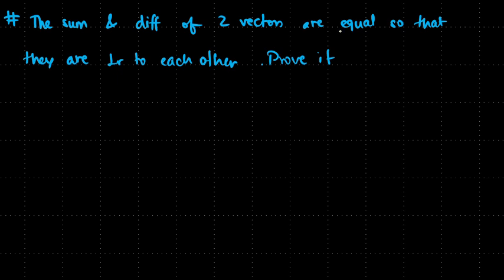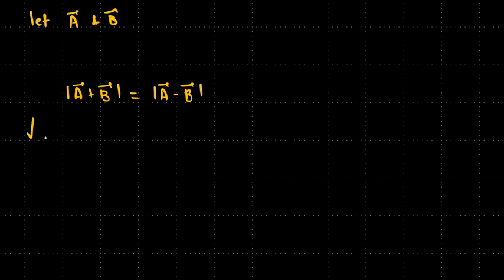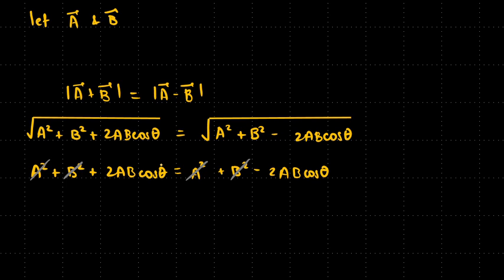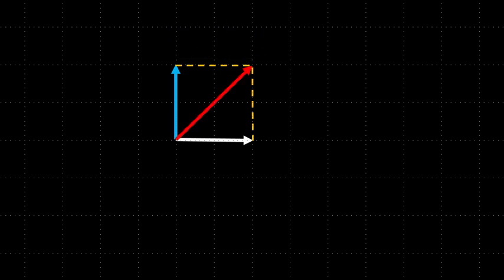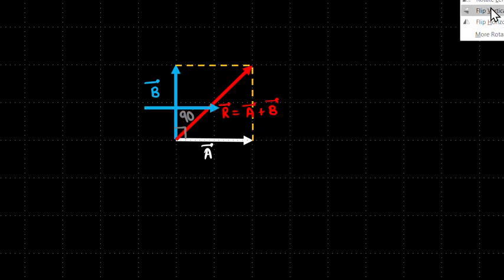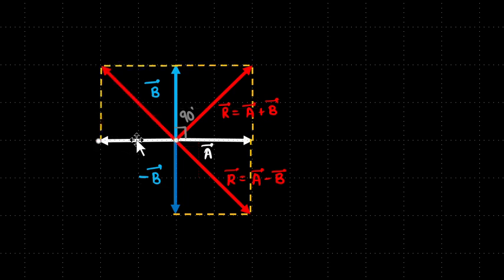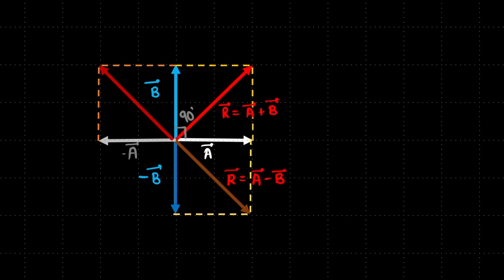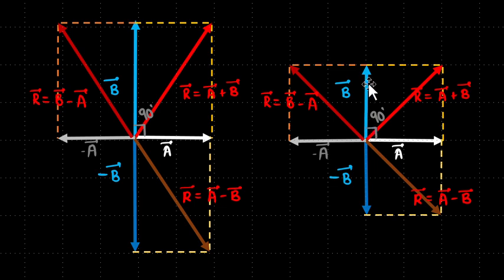Q. Sum And Difference Of 2 Vectors Are Equal So That They Are Perpendicular To Each other. Prove It